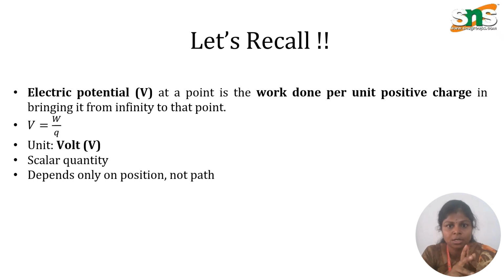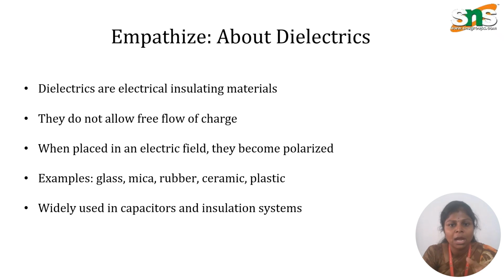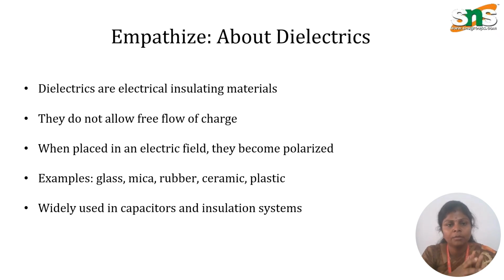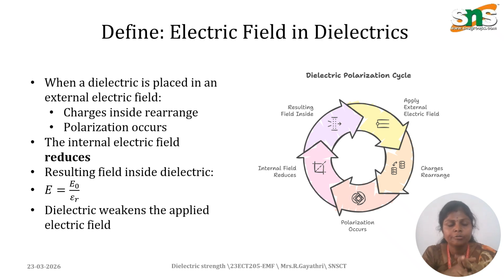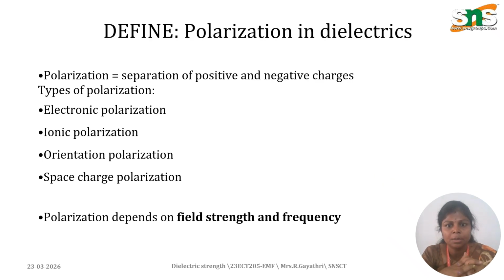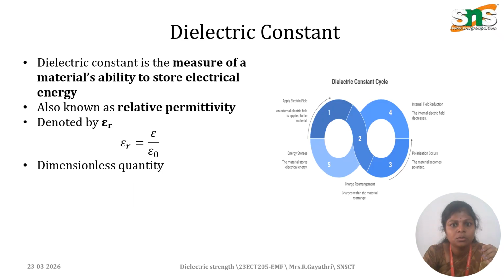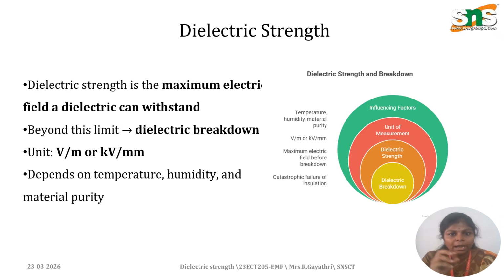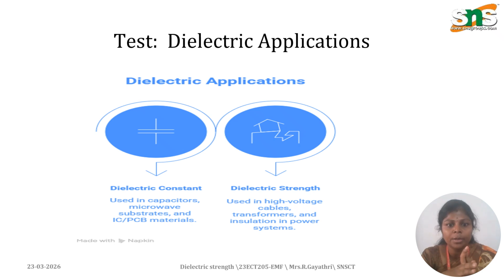DIELECTRIC STRENGTH AND CONSTANT | EMF | SNS INSTITUTIONS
The theoretical dielectric strength of a material is an intrinsic property of the bulk material, and is independent of the configuration of the material or the electrodes with which the field is applied. This "intrinsic dielectric strength" corresponds to what would be measured using pure materials under ideal laboratory conditions. At breakdown, the electric field frees bound electrons. If the applied electric field is sufficiently high, free electrons from background radiation may be accelerated to velocities that can liberate additional electrons by collisions with neutral atoms or molecules, in a process known as avalanche breakdown.